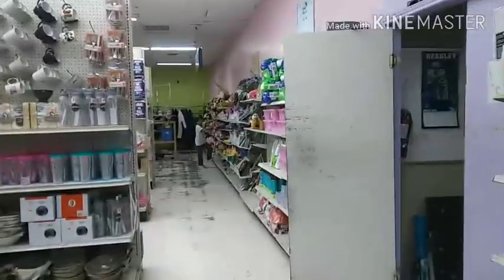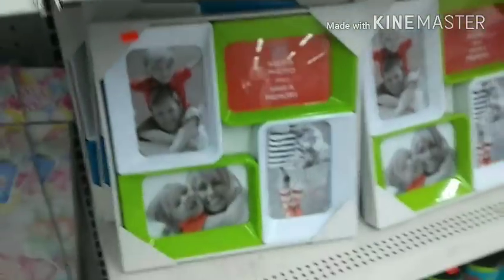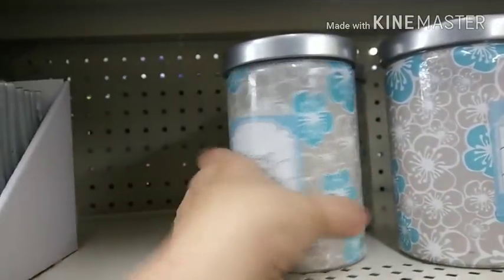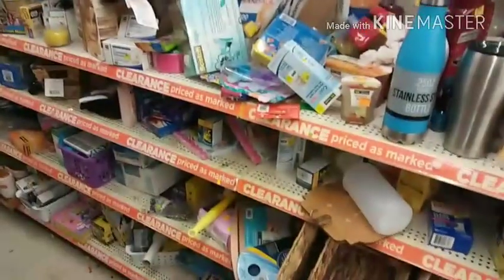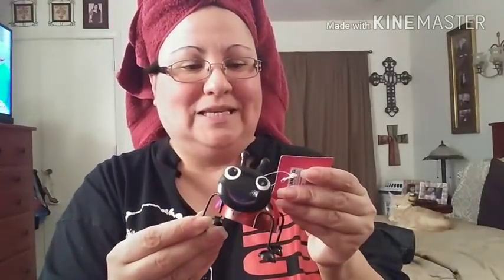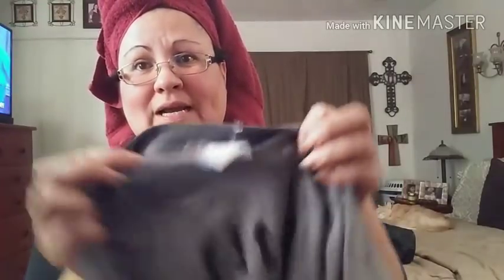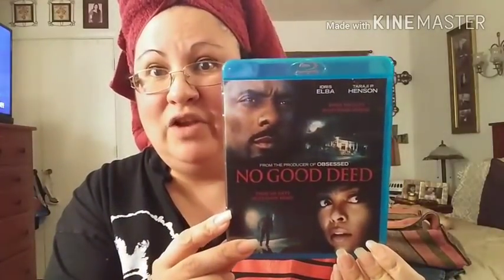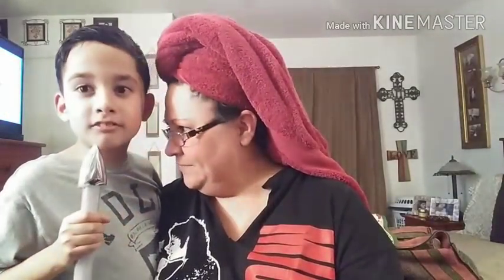Thrift with me + haul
We had a good time thrifting this weekend.